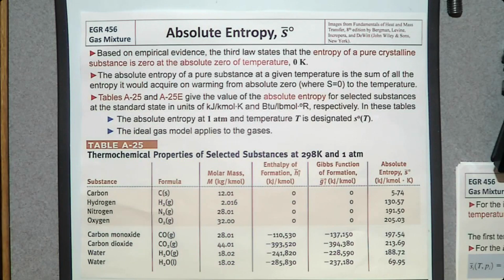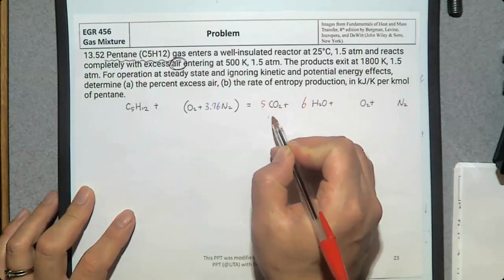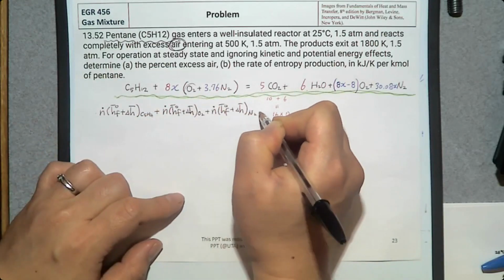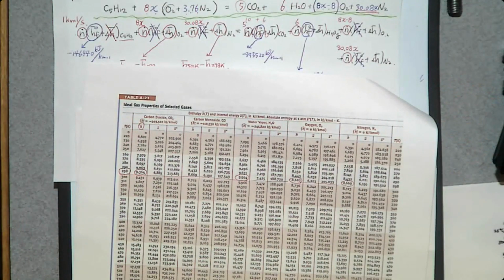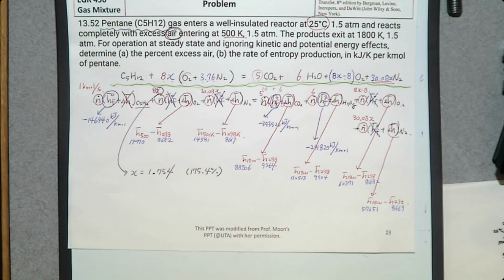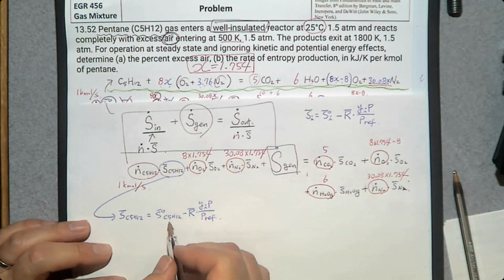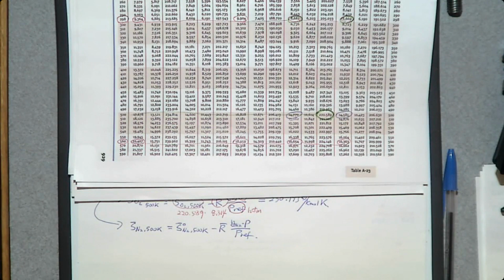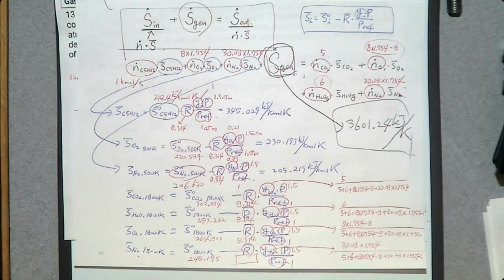Thermodynamics2 EGR456 Week 7-1